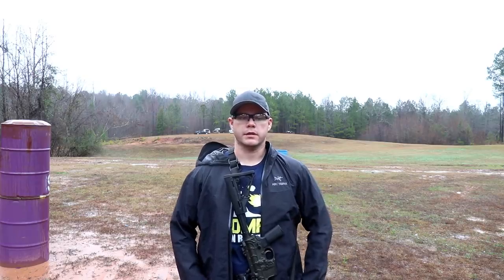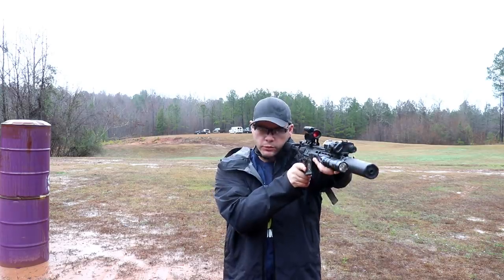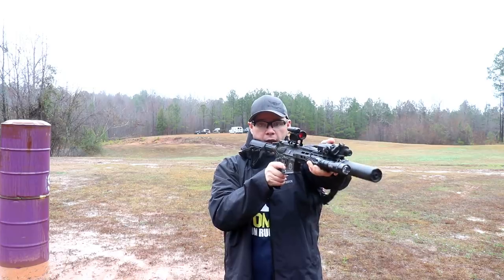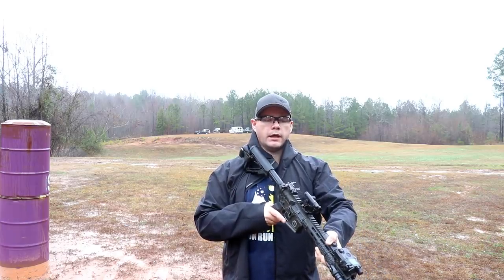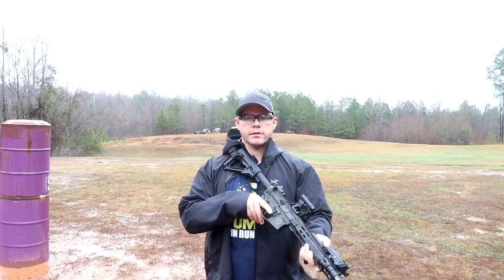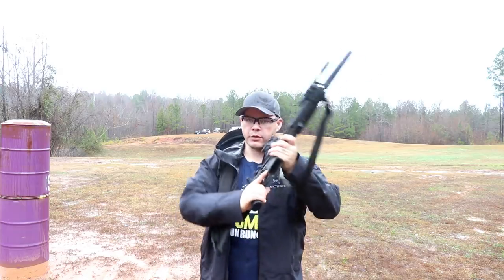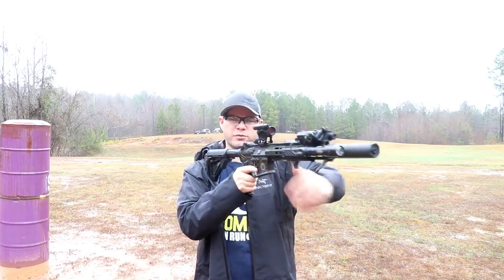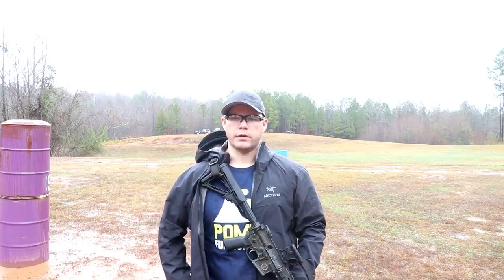Rifle Ready Positions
In this video, Aaron discusses safety and efficiency with rifle ready and movement positions.